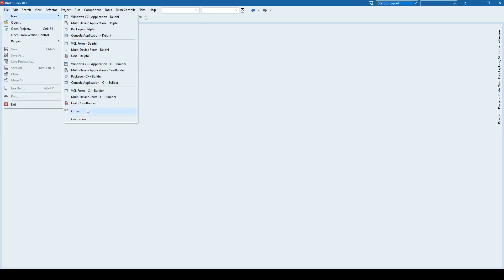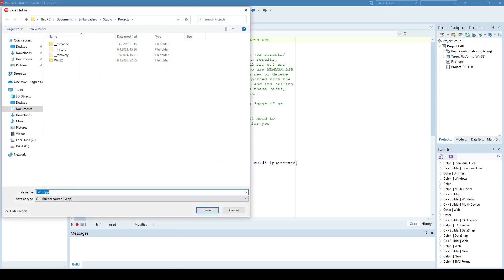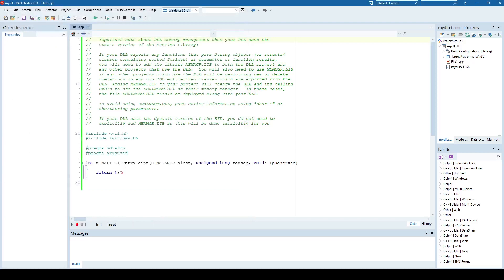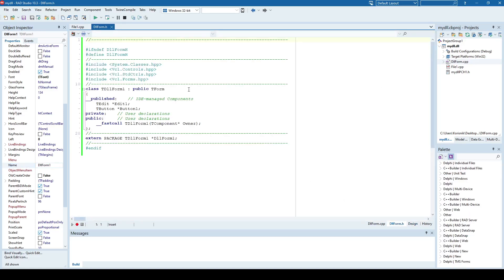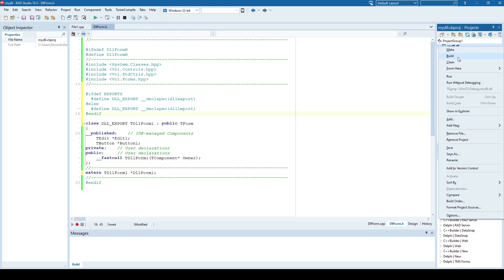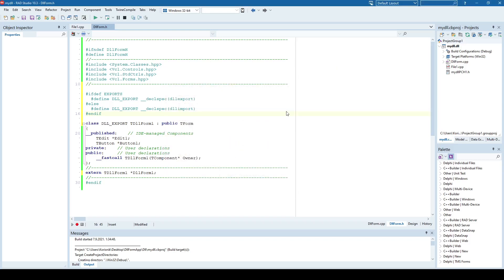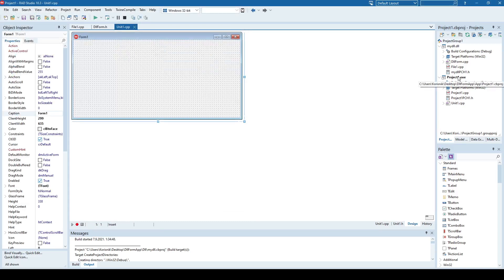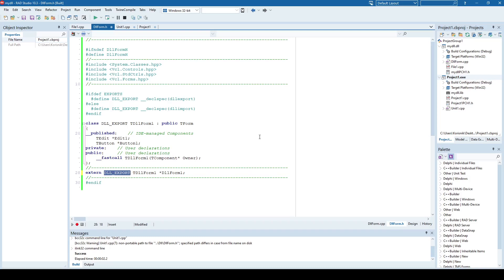C++ Builder - DLL Form (using Clang)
Create and use DLL forms in C++ Builder, but with the new Clang-based compiler.